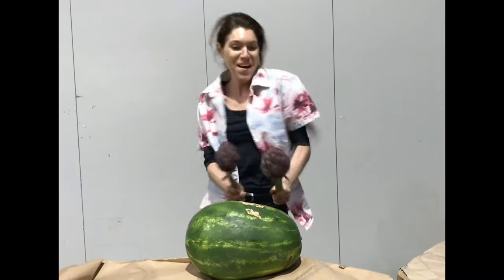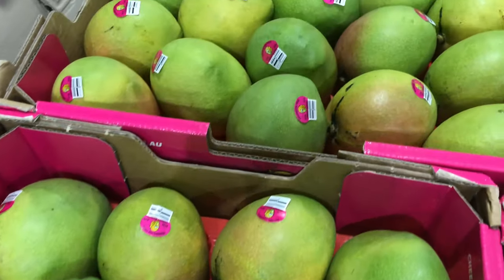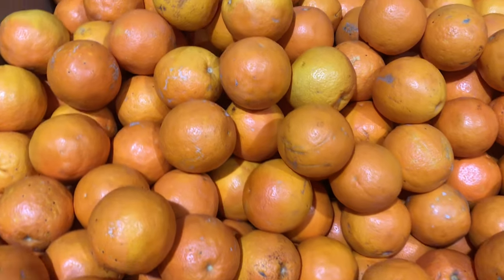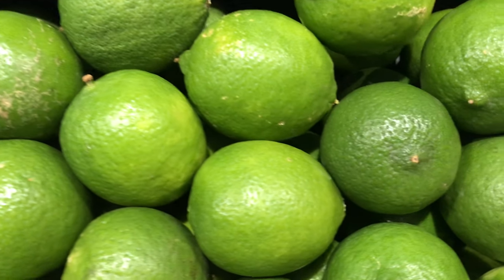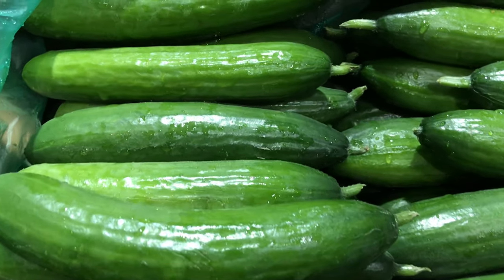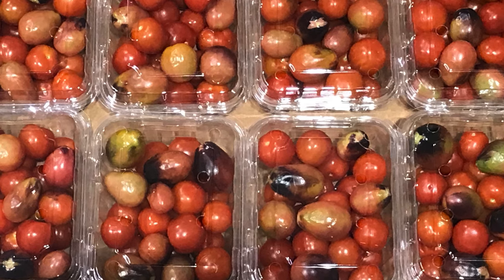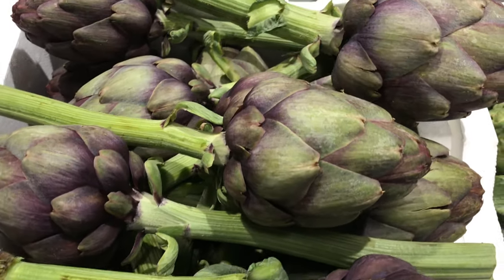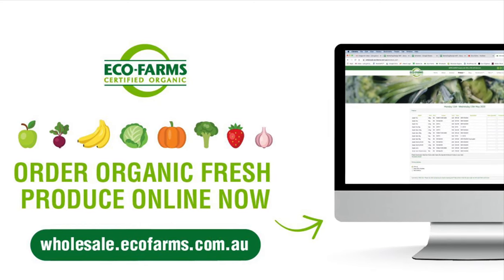Organic Fresh Produce Market Update • 13th October 2020